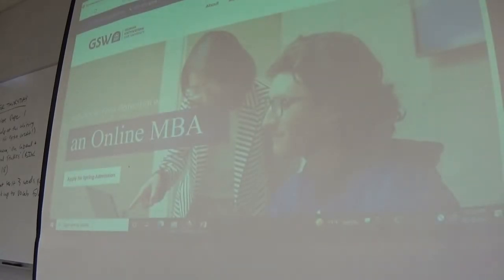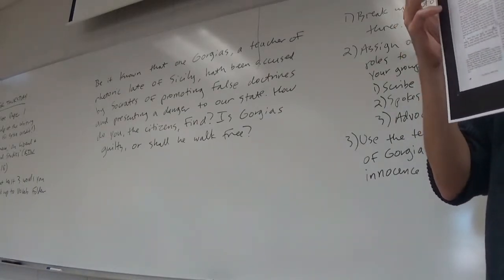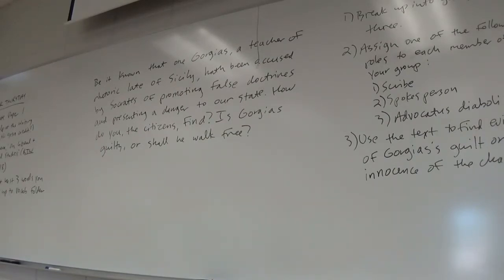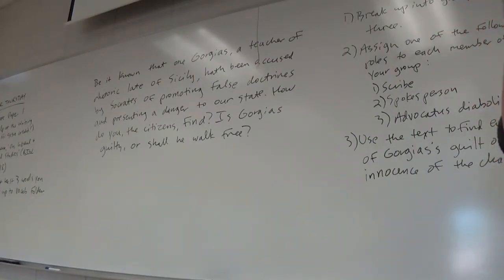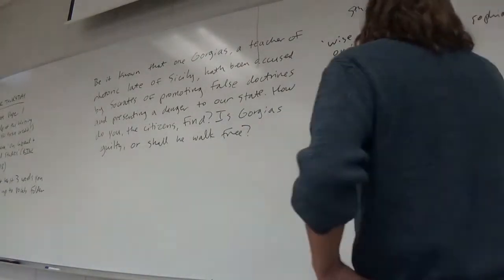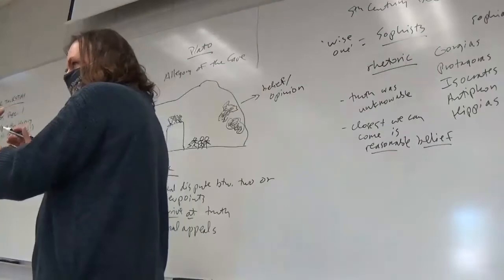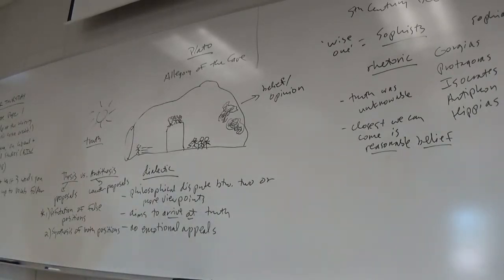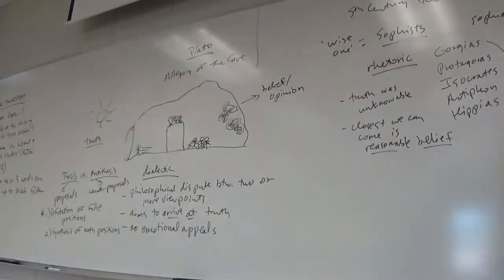Composition II TR Fall 2021 Plato, Gorgias